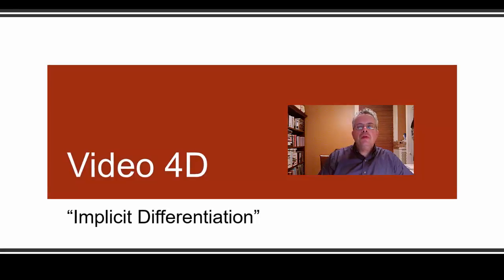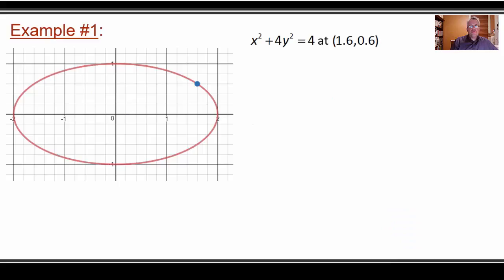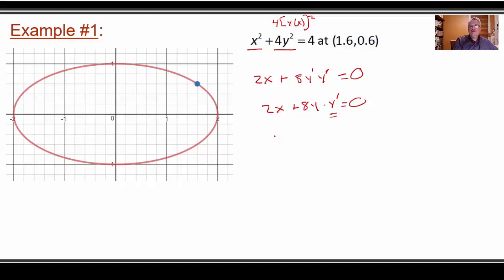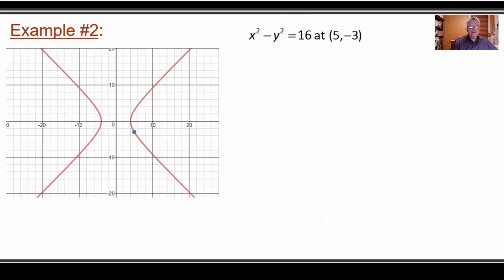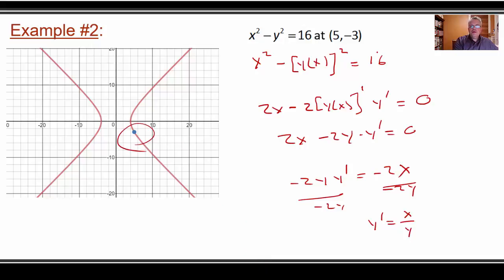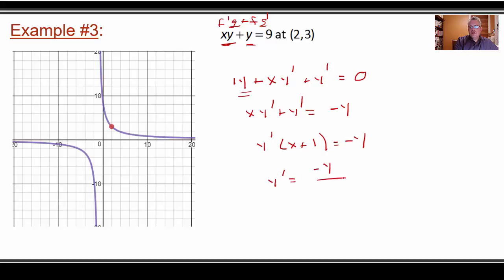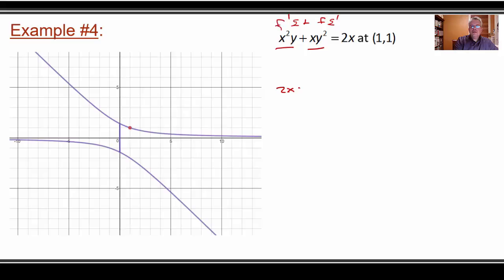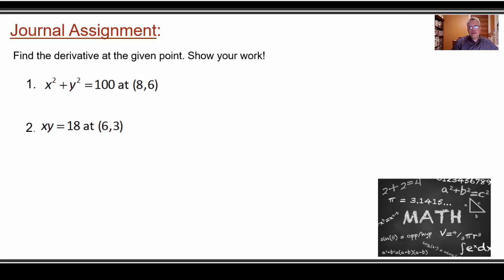Video 4D Implicit Differentiation